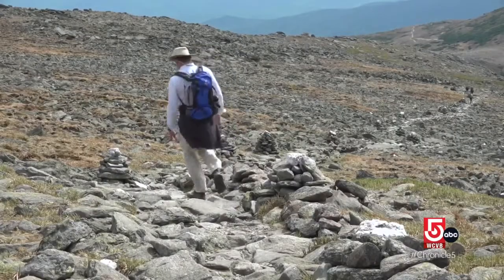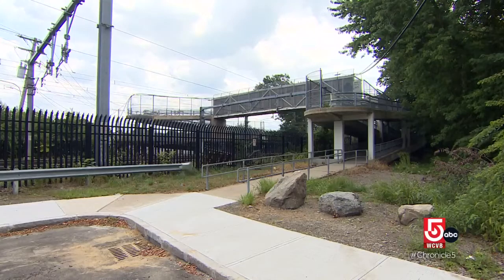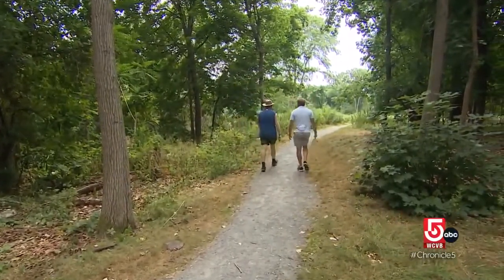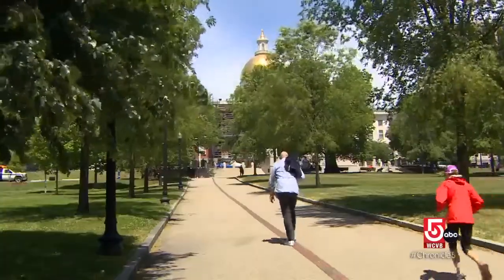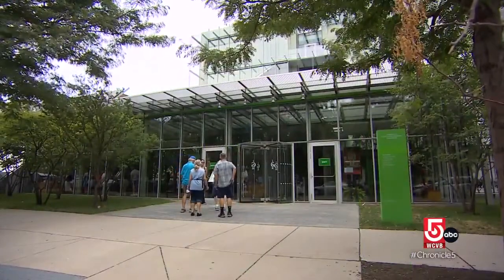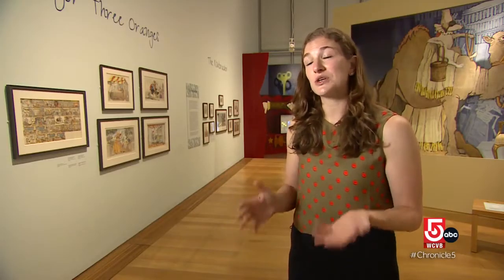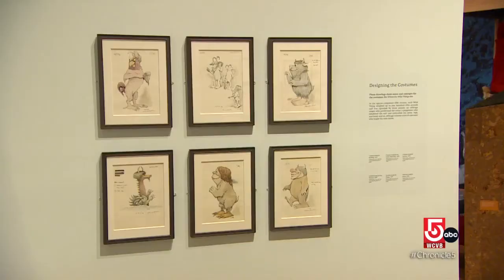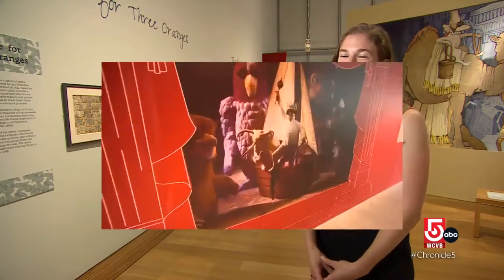Free activities in Boston, including Free First Thursdays at the Isabella Stewart Gardner Museum ...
Free activities in Boston, including Free First Thursdays at the Isabella Stewart Gardner Museum and an urban hiking trail